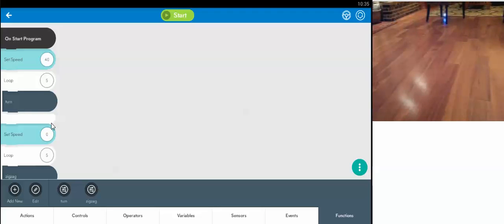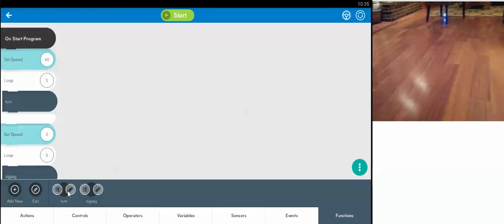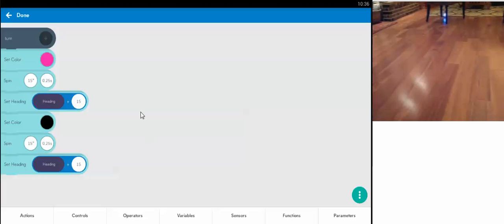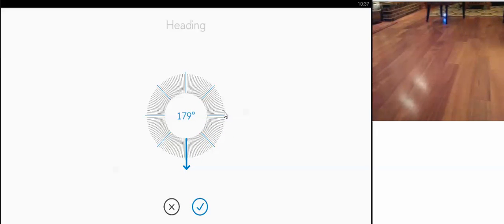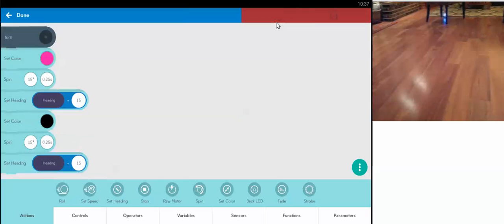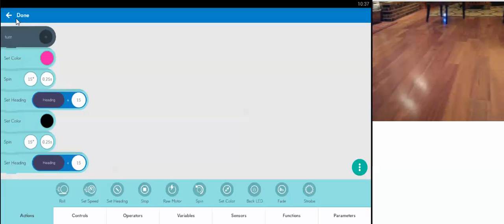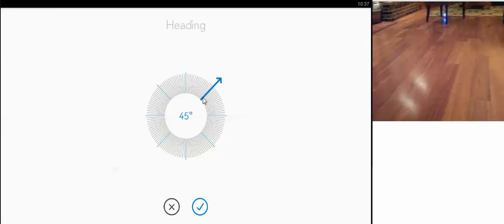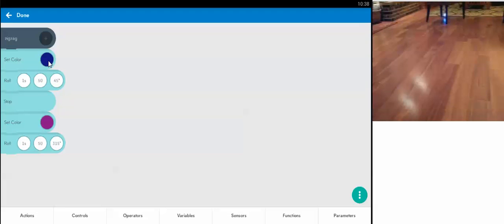sphero lesson 2b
For session 2 of the CUSD95 Coding Club's Sphero station, use this video to help you write Ligthing Lab functions for your "Sphero Ballet"